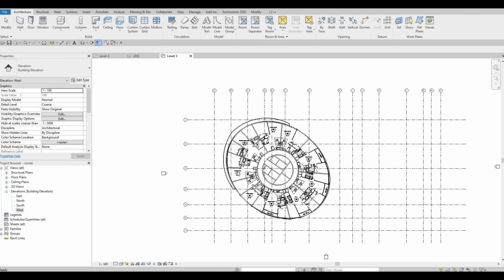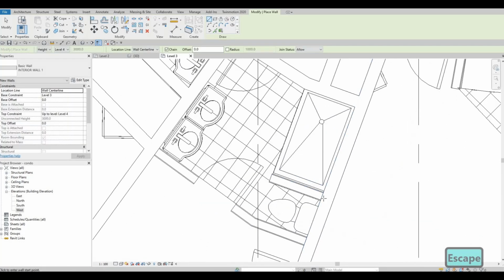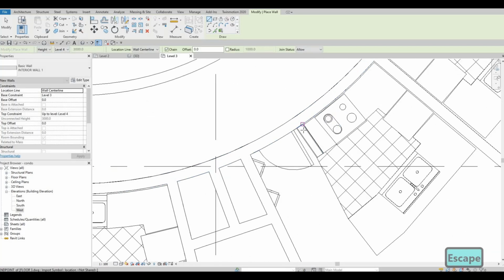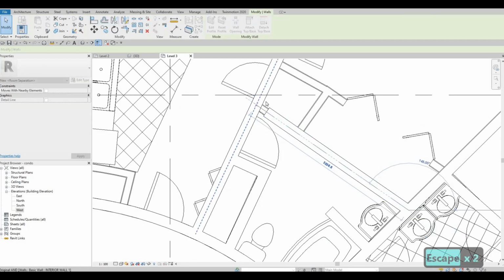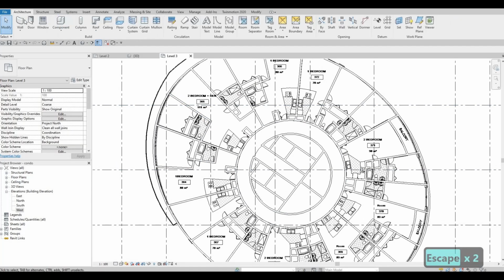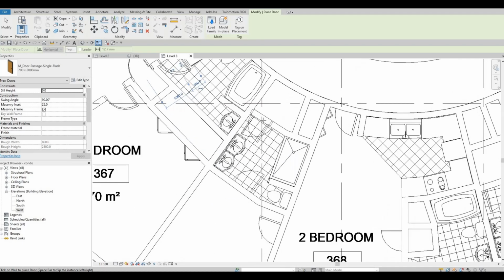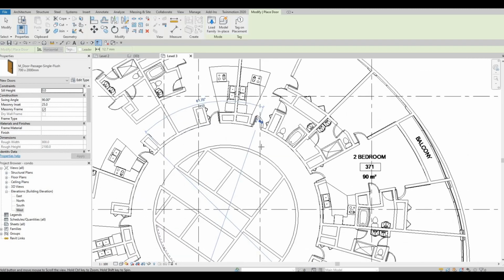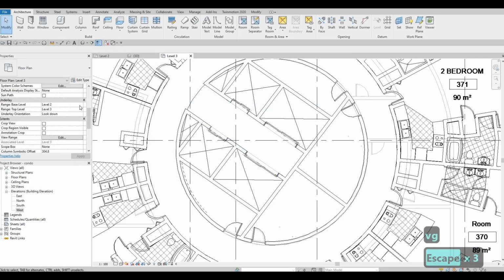MG Condominium Building | Part 8 | Complete Step By Step Project | Revit and Twinmotion Tutorial